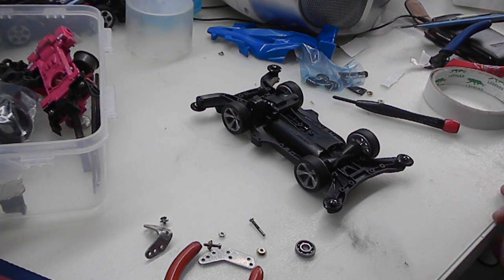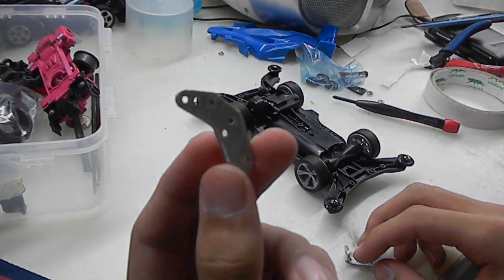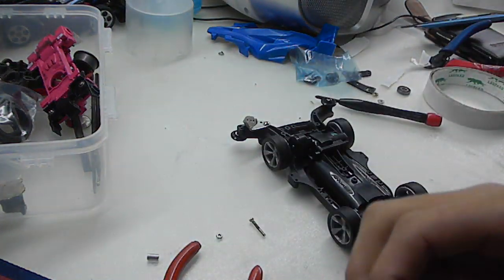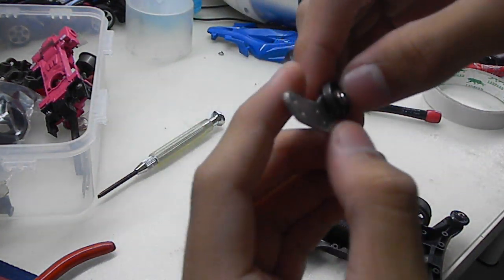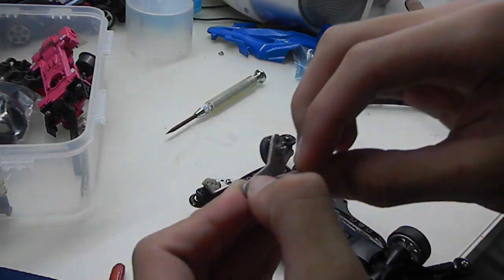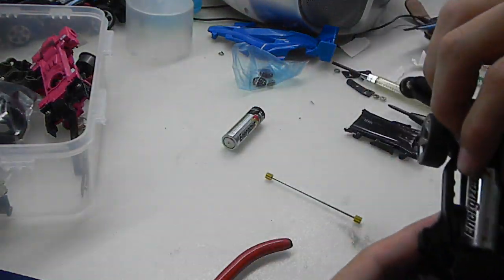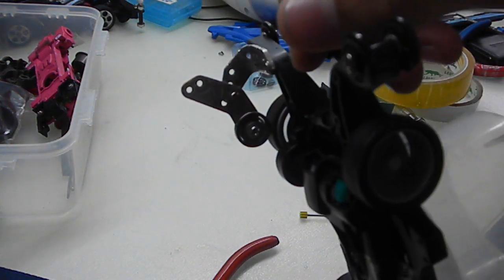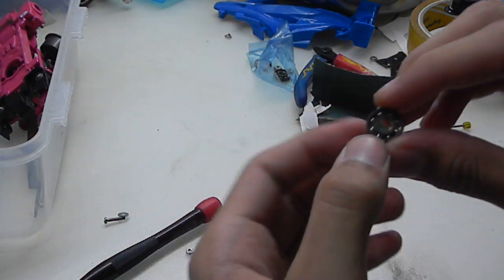How to smoothen Tamiya Mini 4wd Ball Bearing Method 2 (without Liquids)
Hi guys!! this a video about How to smoothen Tamiya Mini 4wd Ball Bearing by using another Method...tht is... Tamiya Parts!!!